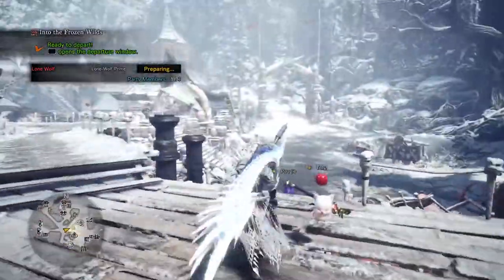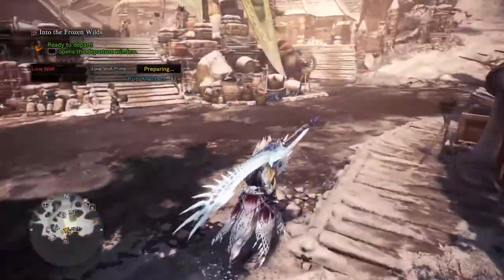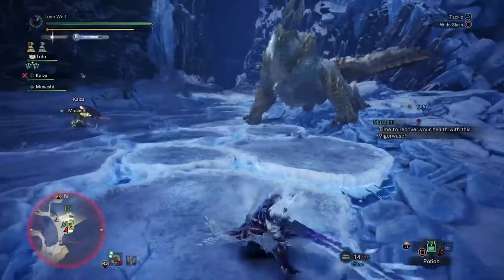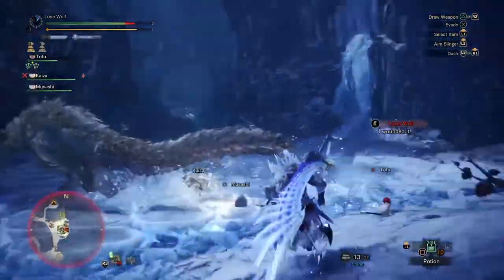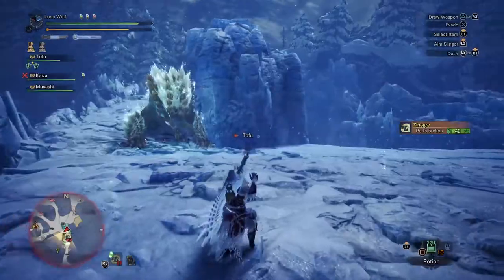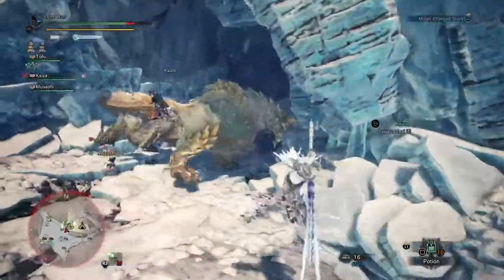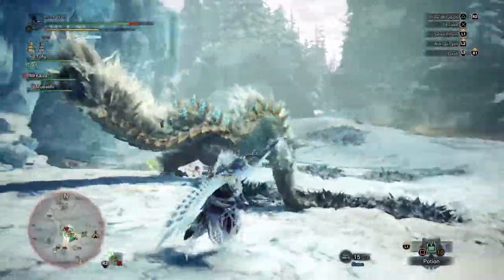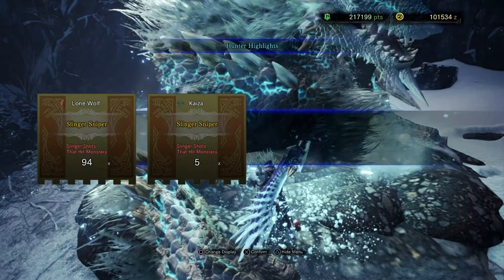Just Say NO TO DRUGS Horizon Dawn Hunt ft#Peanut Butter Gaming (Monster Hunter World Video XLIX)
I never played Horizon Dawn but the Heart of Nora quest before Iceborne was good, this quest wasn't half bad either.